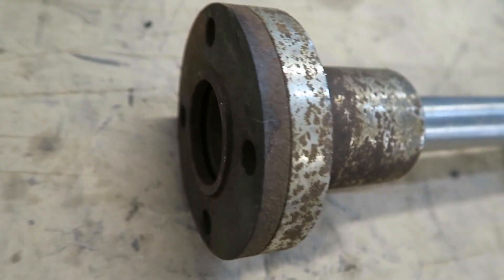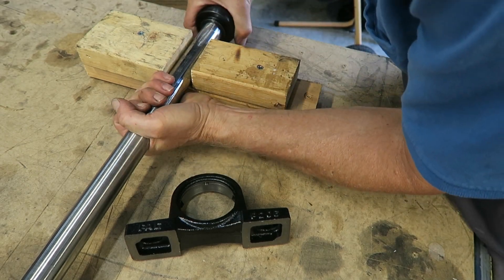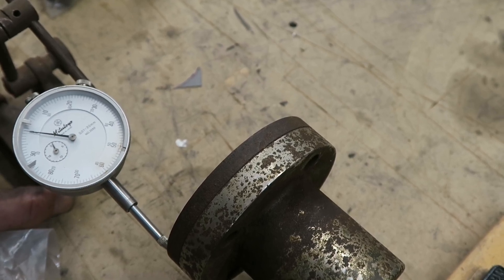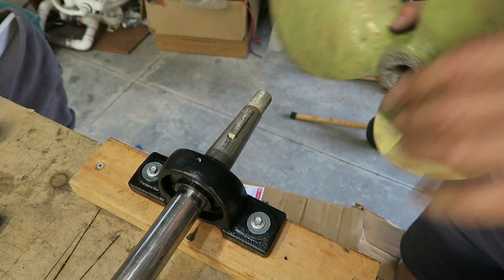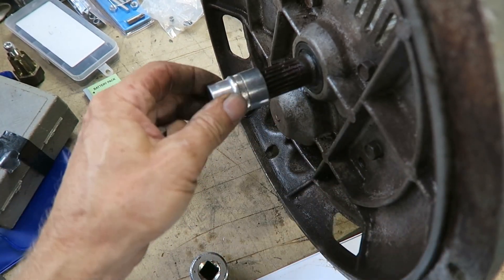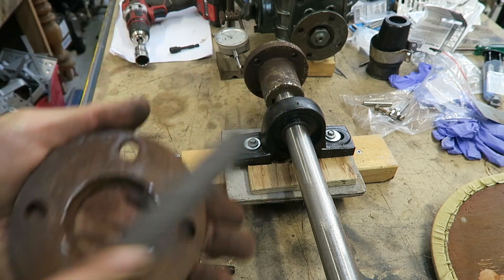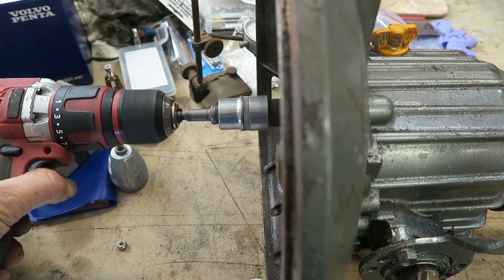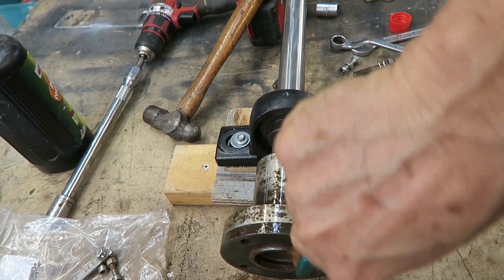Checking, testing, and fixing my propeller shaft, which was making the engine/gearbox wobble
My propeller shaft was not running true, when sailing with the engine stopped and the gearbox in neutral, there was a lot of visible movement in the engine and gearbox as the prop shaft rotated. This video shows tge sequence of steps I used to diagnose and fix the issue.